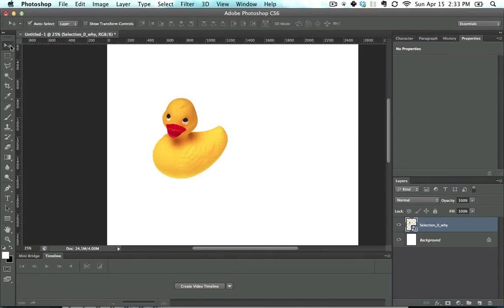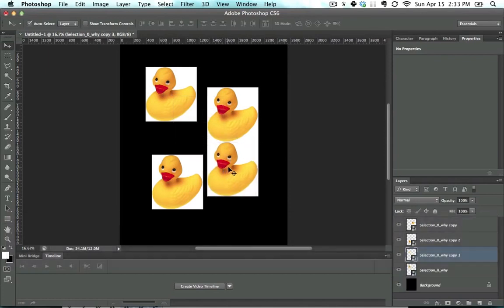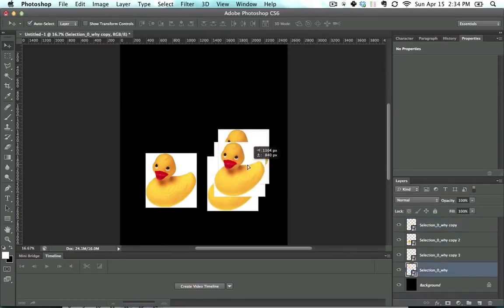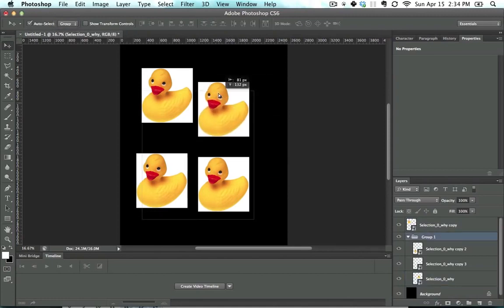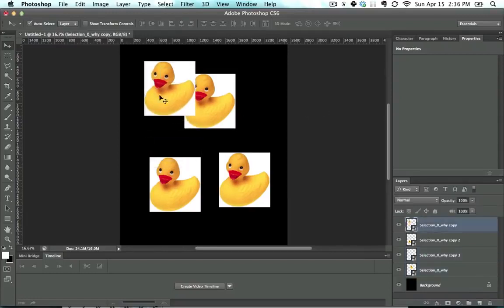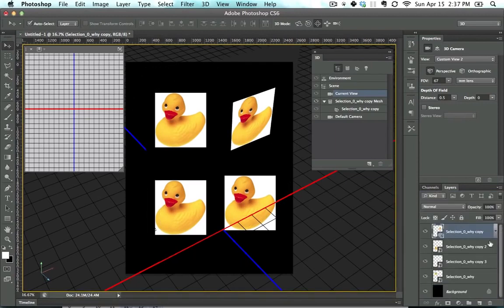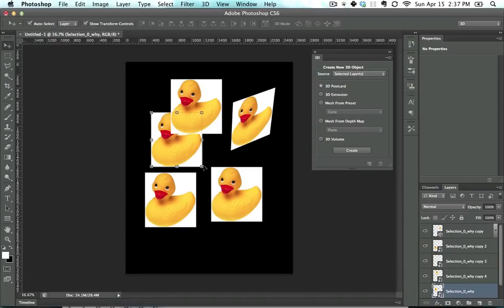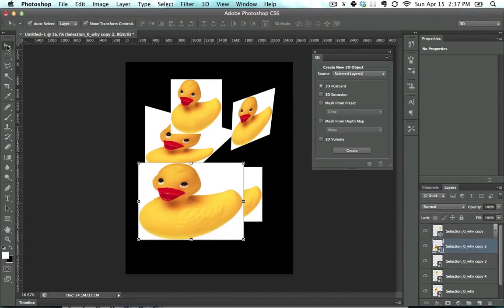How to use the Move Tool in Photoshop cs6 Tutorial In English